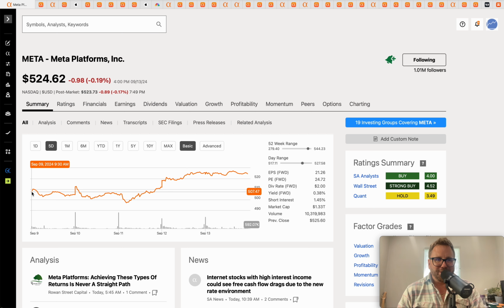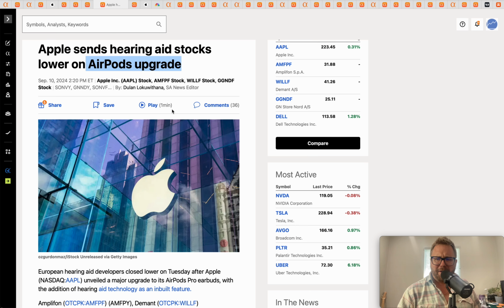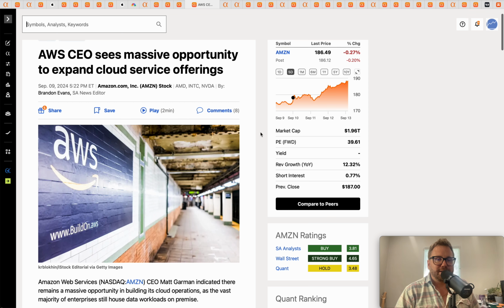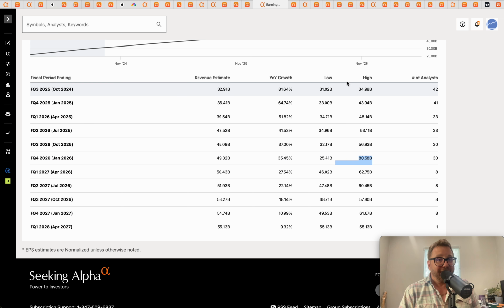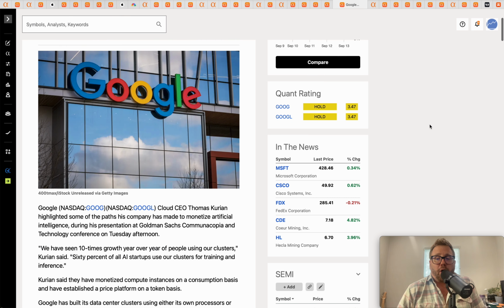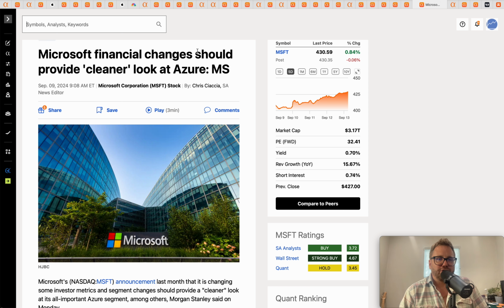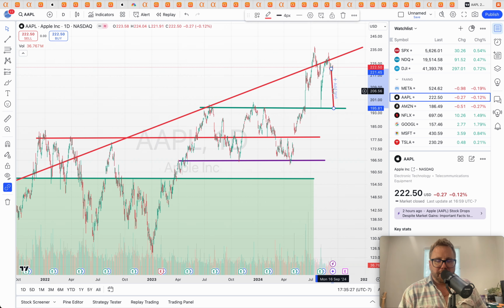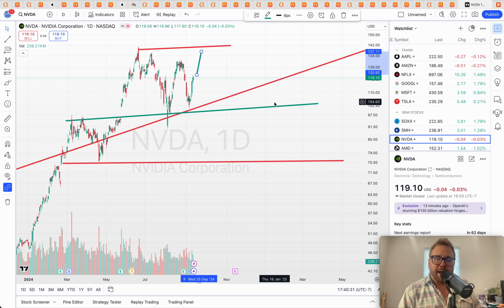Nvidia & Tesla SOAR | Will FAANG Stocks Keep Rising Next Week?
AAPL NVDA Friday!!! Welcome to the FAANG Stock Recap Show where every Friday we recap all the major news & technical analysis for Facebook (FB), Apple (AAPL), Amazon (AMZN), Nvidia (NVDA), Netflix (NFLX), Google (GOOG, GOOGL), Microsoft (MSFT), and Tesla (TSLA) stock.

Timestamps:
Intro: 0:00
Meta News: 1:00
Apple News: 2:33
Amazon News: 7:56
Netflix News: 11:08
NVIDIA News: 11:35
Google News: 15:31
Microsoft News: 19:49
Tesla News: 24:50
S&P 500 Technical Analysis: 27:12
Meta Technical Analysis: 27:54
Apple Technical Analysis: 28:13
Amazon Technical Analysis: 28:30
NFLX Technical Analysis: 29:48
Google Technical Analysis: 30:11
Microsoft Technical Analysis: 30:44
Tesla Techical Analysis: 31:00
NVIDIA Technical Analysis: 31:25